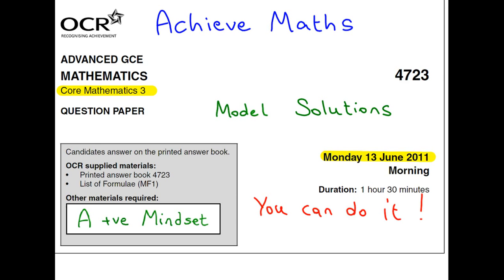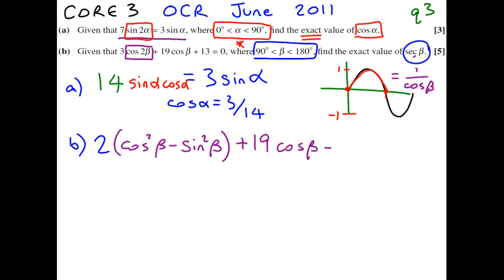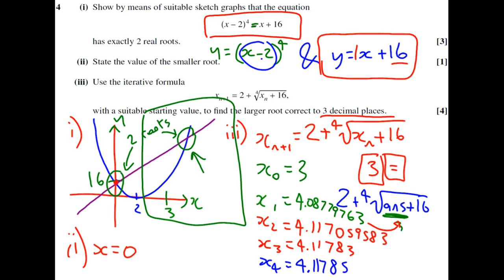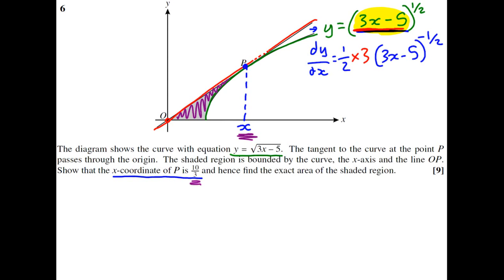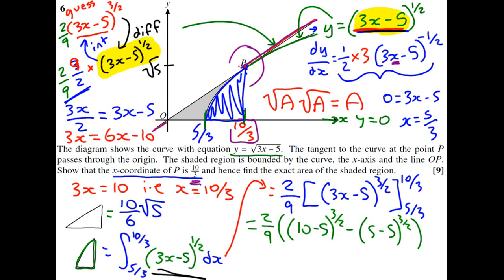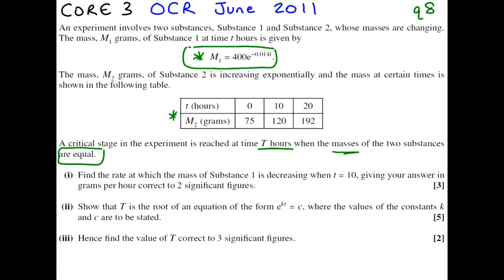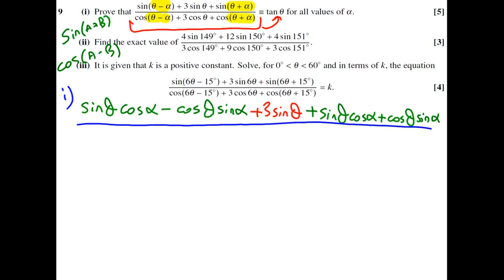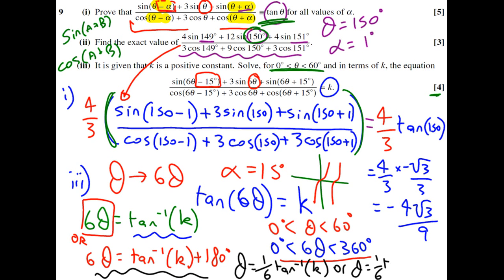A-level Maths OCR June 2011 Core Mathematics 3 C3 (complete paper)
In this video I work through a complete Core 3 past exam paper from OCR in only one hour!  I recommend that you use this to revise by pausing the video on a question that you want to try, attempt it yourself then play the video to see how it should be done.  If the links on the side annoy you then you can click the cross on them to get rid of each one. Good luck.